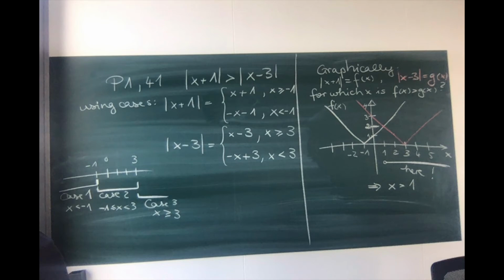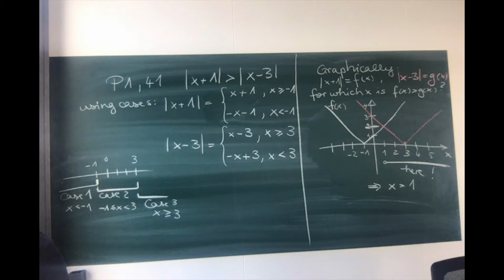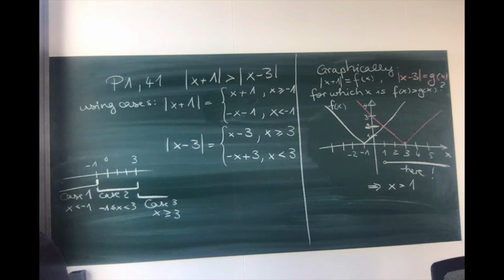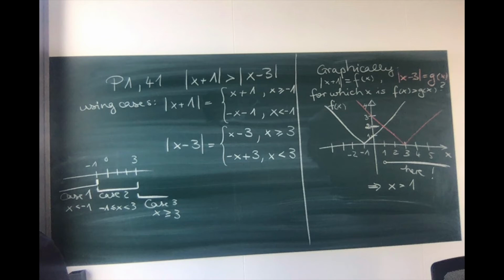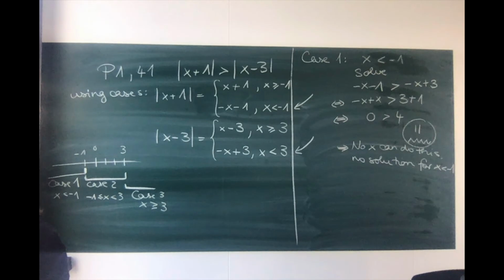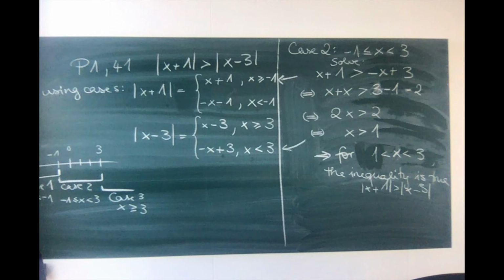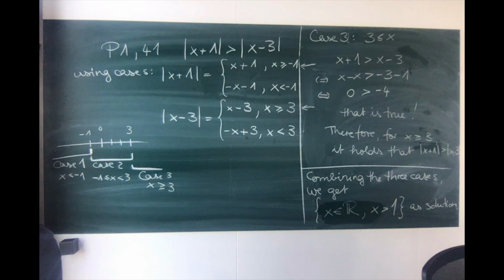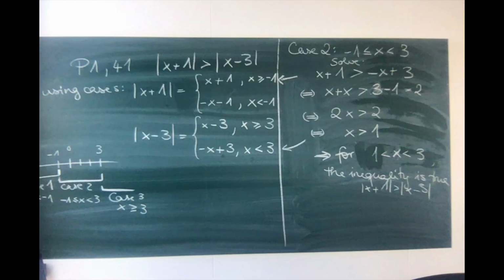Adams Calculus: P1 Exercise 41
Absolute values ​​in inequalities. P1 Exercise 41 of Adams Calculus Book.